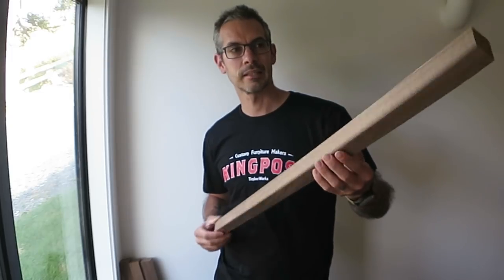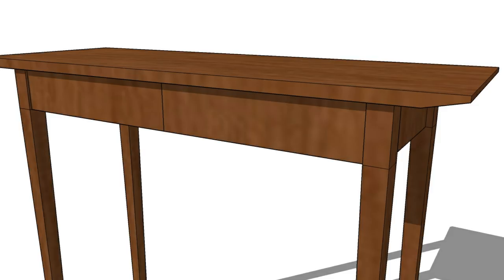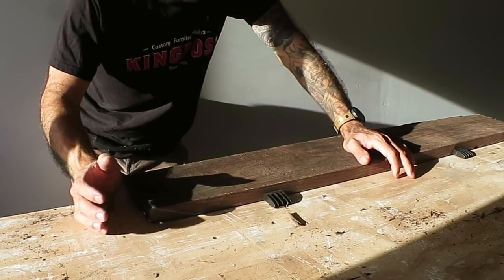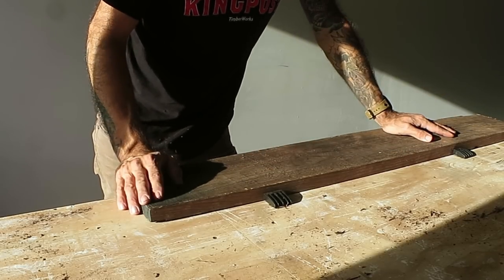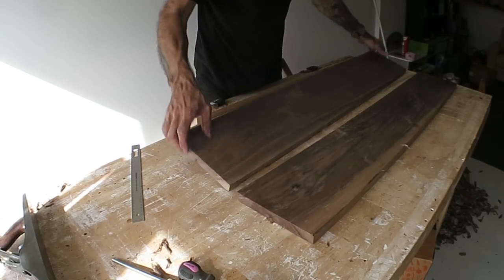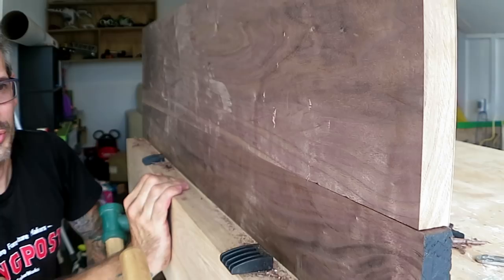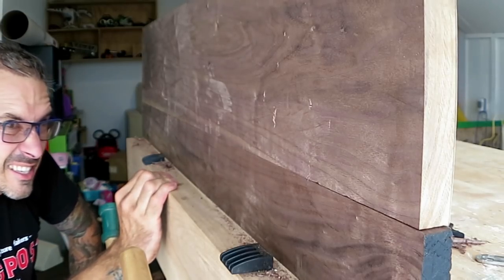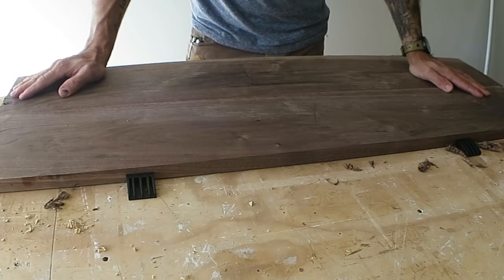Playroom workshop Ep 2, top